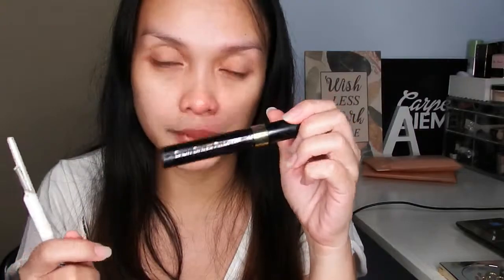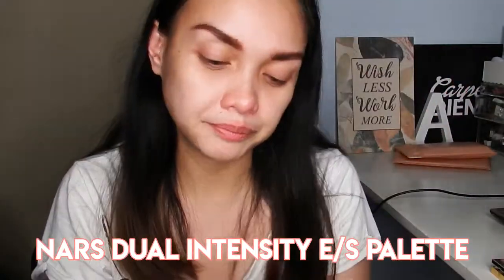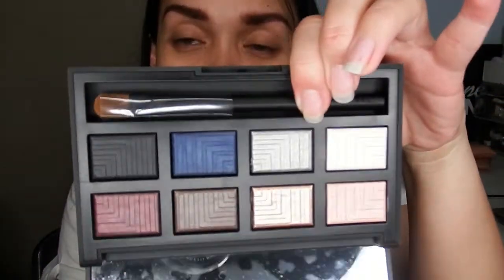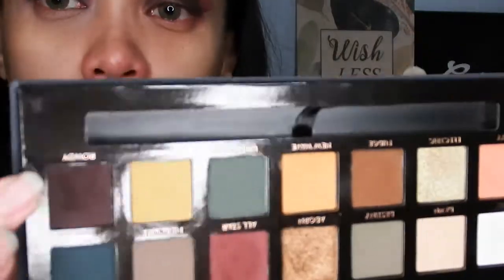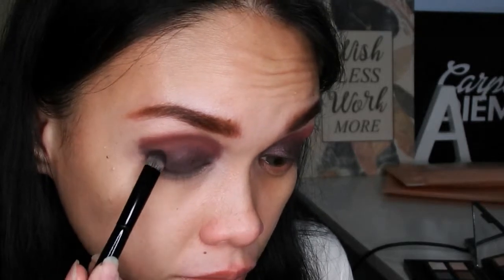PLUM PURPLE MAKEUP USING PRODUCTS I HAVEN'T USED YET | Style Attempt Beauty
Hey guys,

Decided to do another "Products I have not used yet" video! :)

Please excuse my left brow on this video. For some reason, a part of it got "chipped" or something. Haha. Anyhooo...

xx, A

PRODUCTS MENTIONED:

Nars Narsissist Dual Intensity Eyeshadow Palette
Anastasia Beverly Hills Subculture Palette
Stila Eyes Are The Window Palette (Mind)
Essence Stay Natural Concealer (Used as eye primer)
KVD Lock-it Concealer
Revlon Age-Defying Powder
Wet n' Wild Bronzer / Highlight Duo in Dulce de Leche
L'oreal True Match Super Blendable Concealer (Innocent Flush)
ELF Total Face Palette
Jazzy Lipstick in Ice Princess

Not shown in the video:
CoverFX Total Cover Cream Foundation
L'oreal Miss Manga Mascara
Nichido 24-Hour Tattoo Pen Eyeliner

All products in this video were purchased with my own resources. Regardless, opinions are 100% honest ALL.THE.TIME. :)